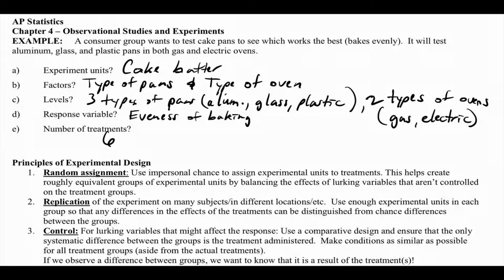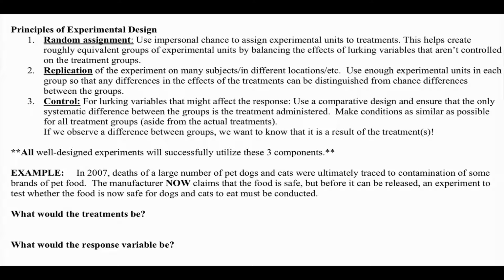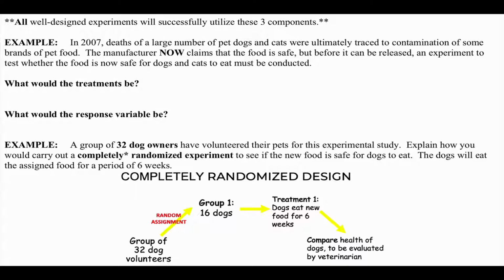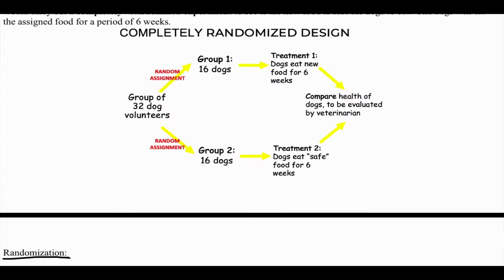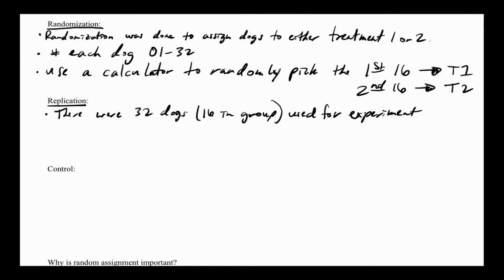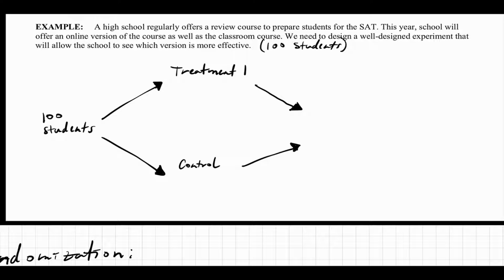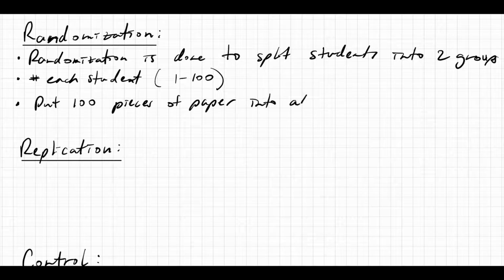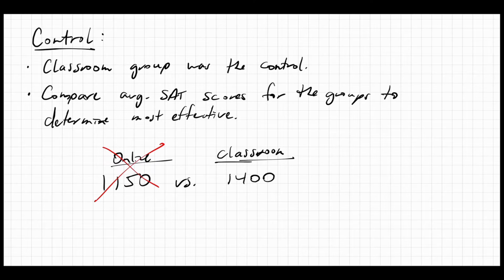10/7/22 - Well-Designed Experiments (Part 1)